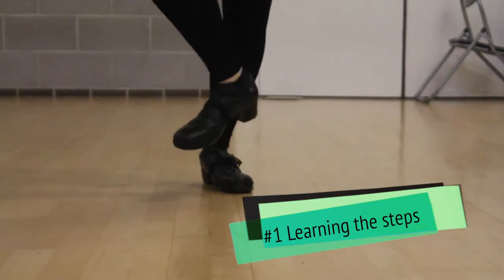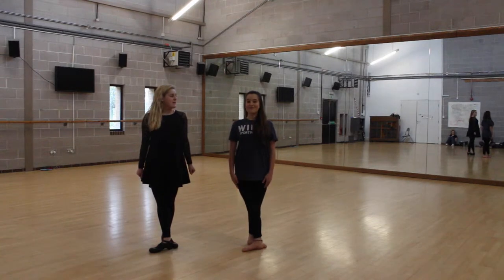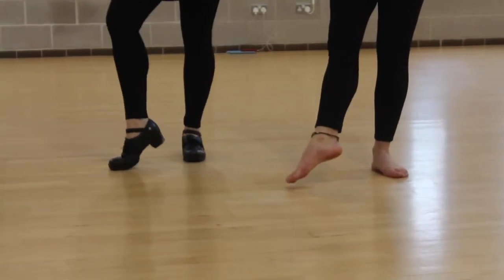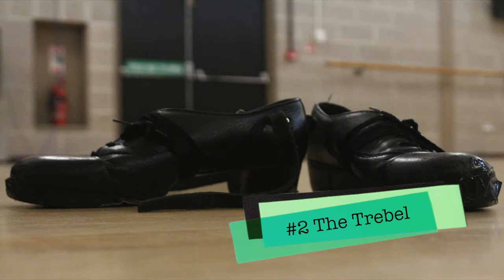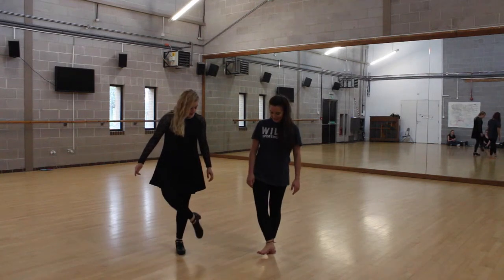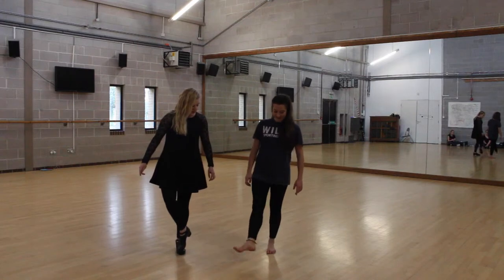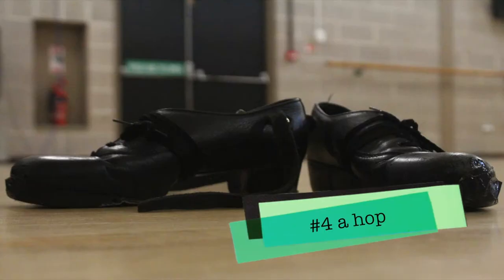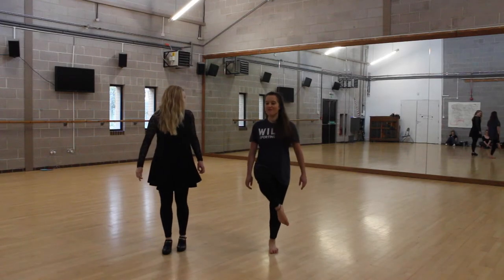Learning to Irish Dance for St Patricks day!